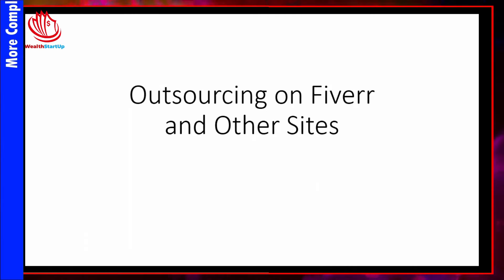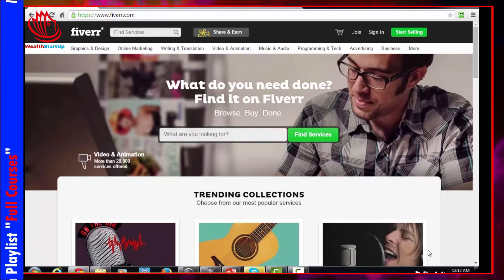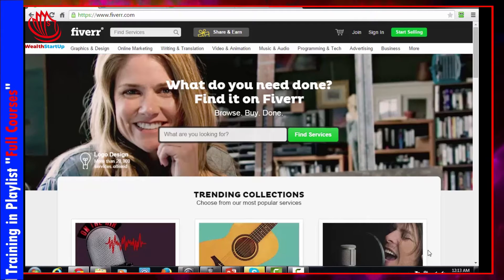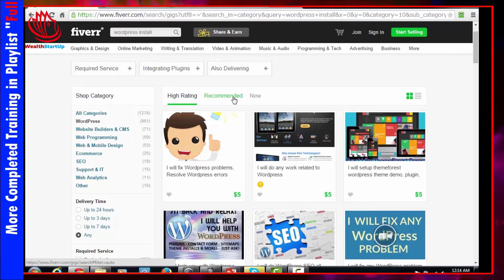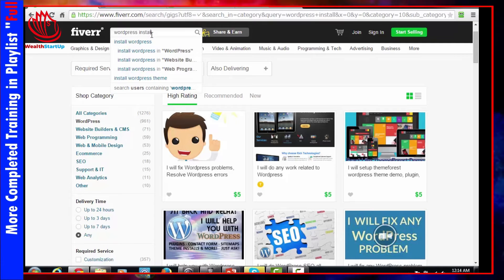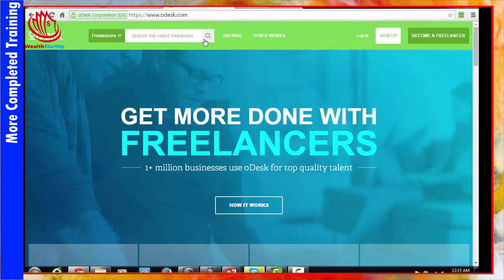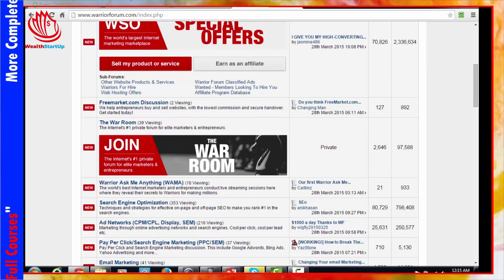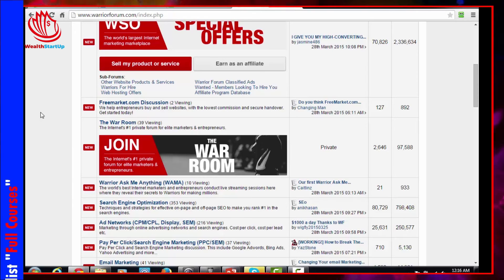EP19 - Outsourcing On Fiverr And Other Sites | Make Money Online Business Methods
This video series video course tell you how to make money online using email marketing skill to make passive income. The email marketing automation is the trends in digital marketing.
You can learn the step by step skills to fulfill your dreams.